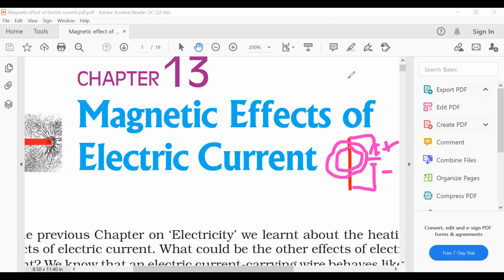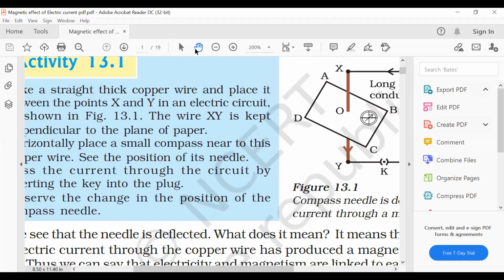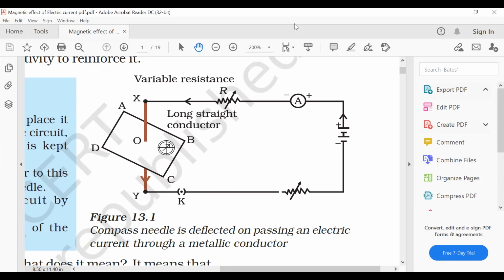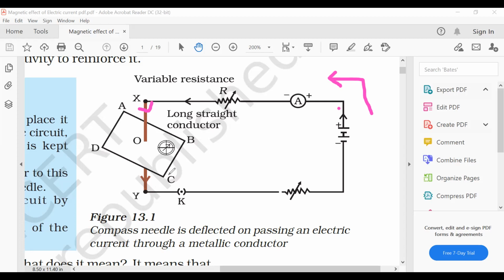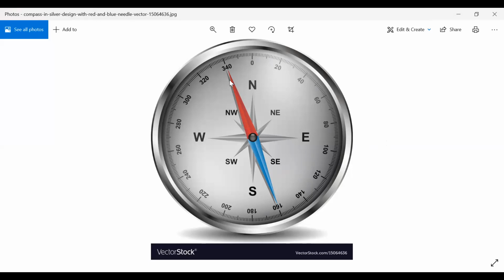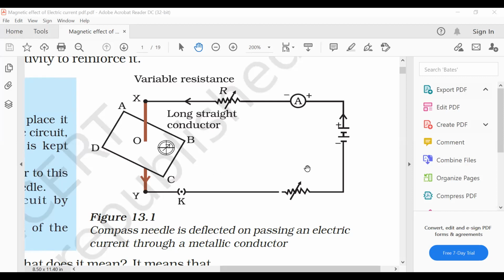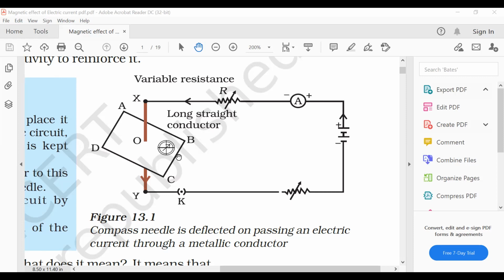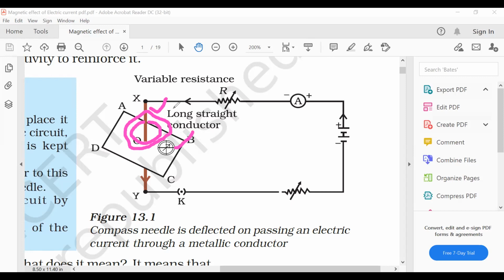Grade 10 State:Physics-Magnetic effect of electric current Part-2